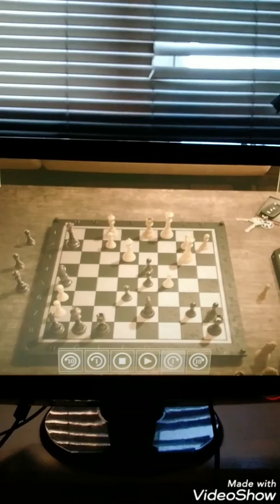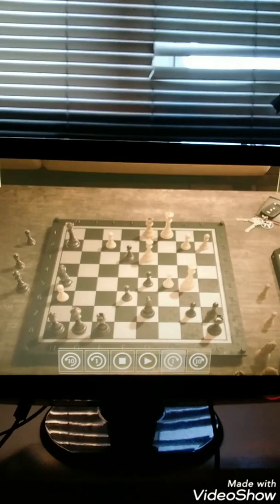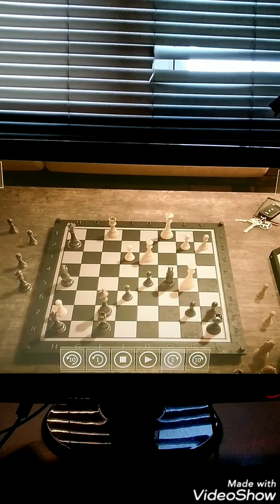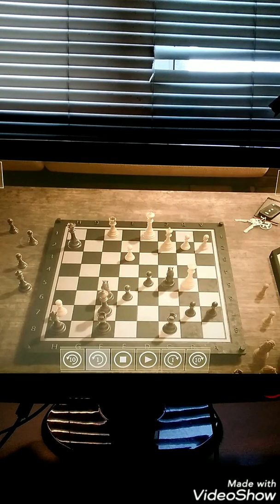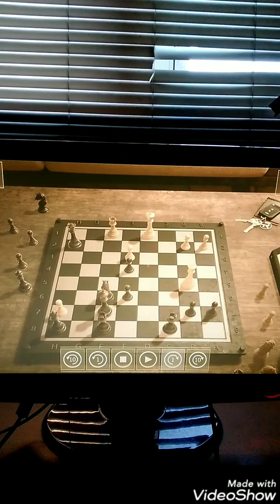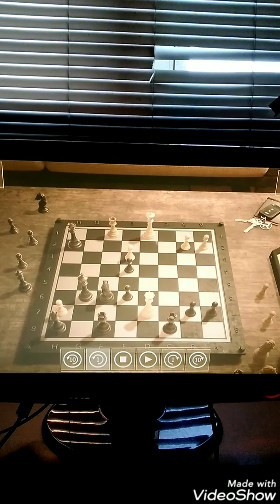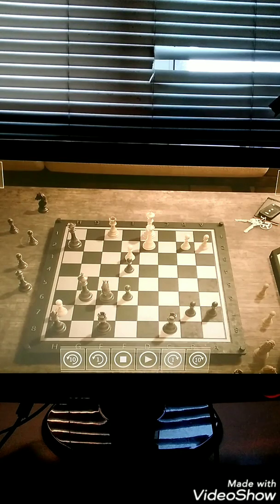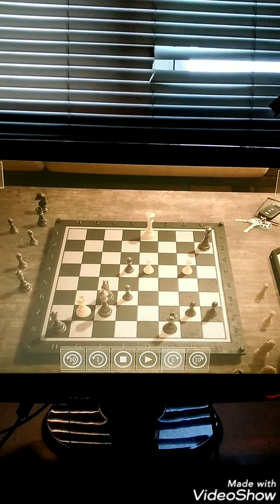Playing Vs A Chess Program's(Level 8/10)English Opening(Magnus Carlsen Favorite)(Full Game&Analysis)